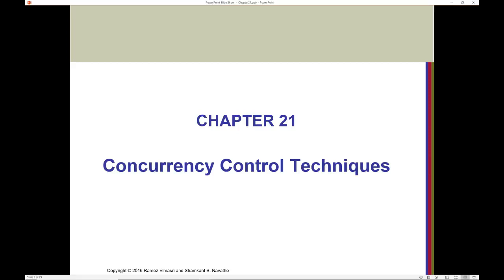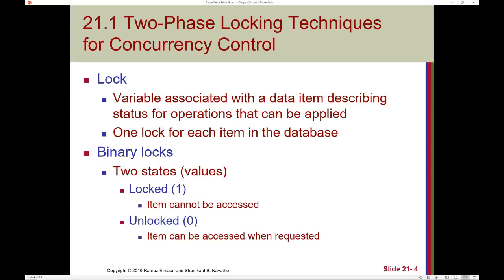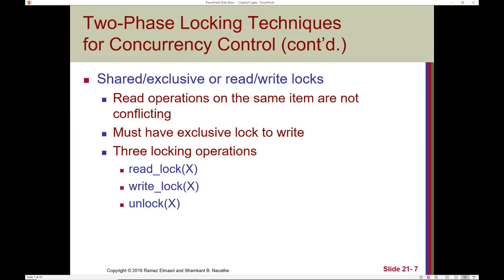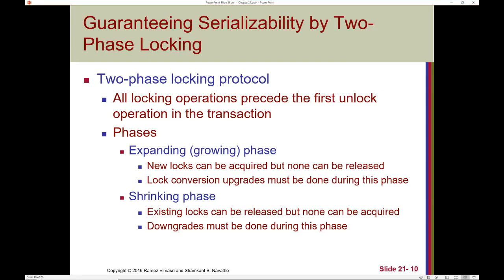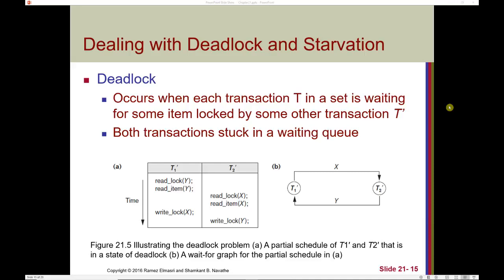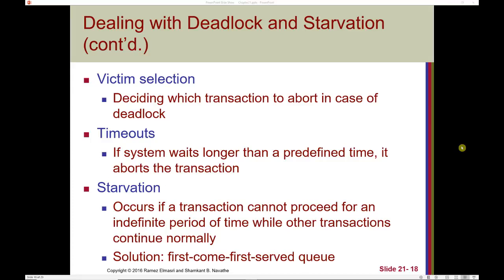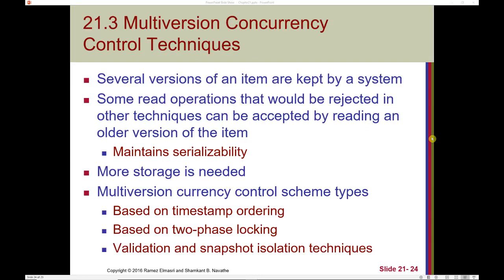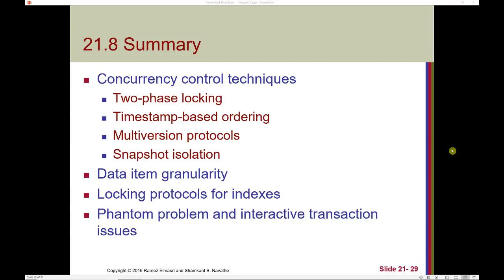Concurrency Control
Elmasri and Navathe, 7th ed.